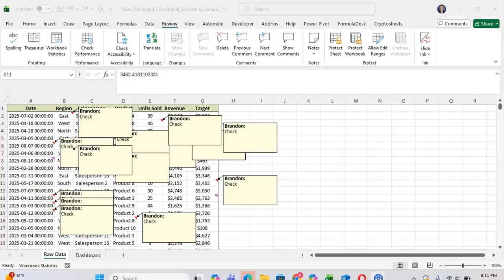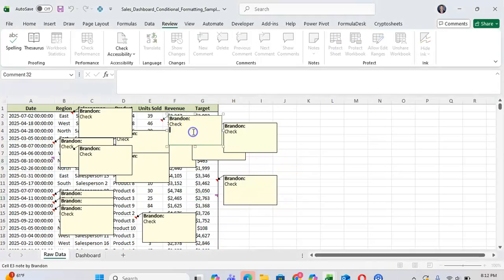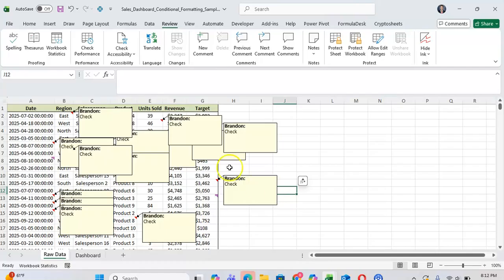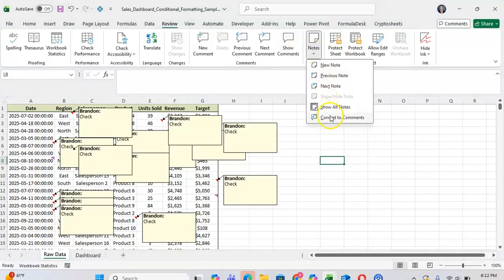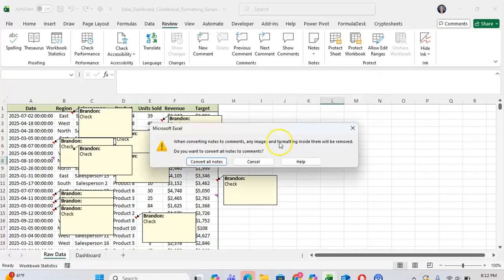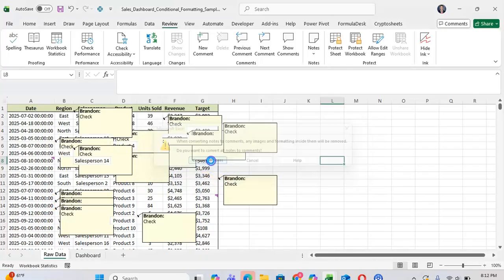How to Convert Notes to Comments in Excel With Ease!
In this tutorial, I show you how you can easily convert notes to comments in excel with ease! This is a great tip to know if you prefer the more modern comments in your excel sheets. However, you do loose the personalization that notes offer in excel.